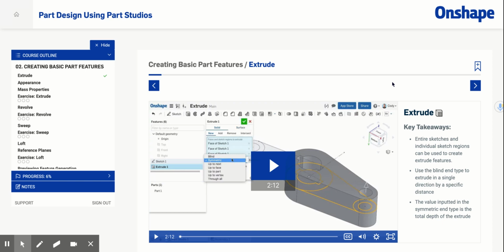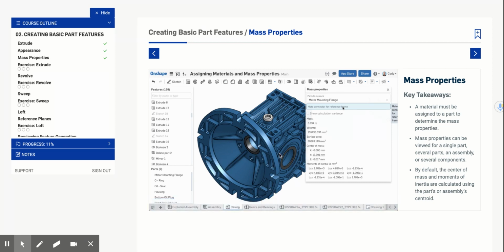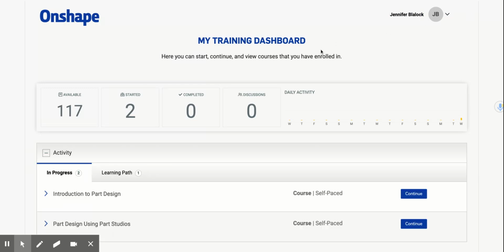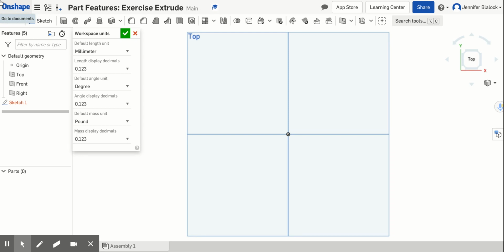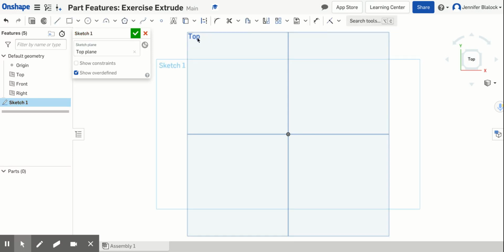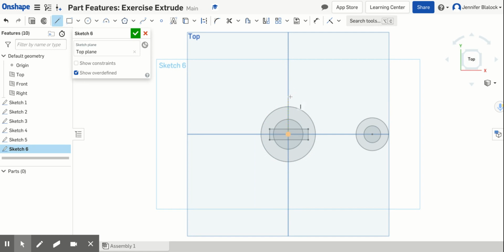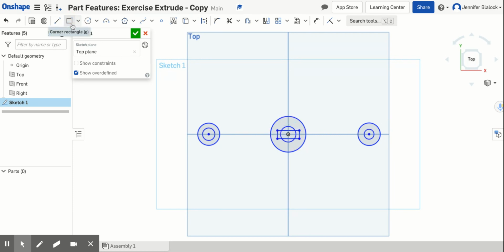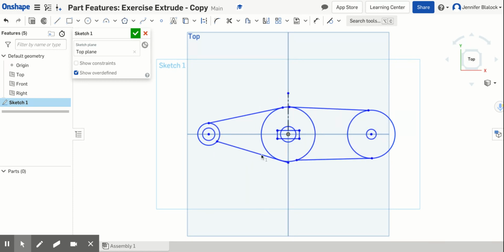Part Design Using Part Studios - Extrude | Onshape Learning Center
OnShape Part Design Using Part Studio - my go at the self-paced course